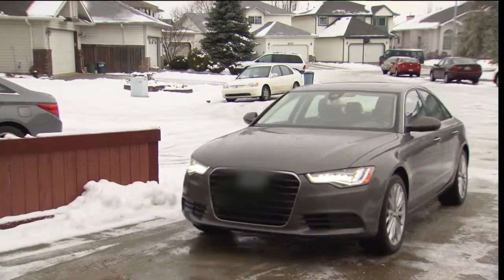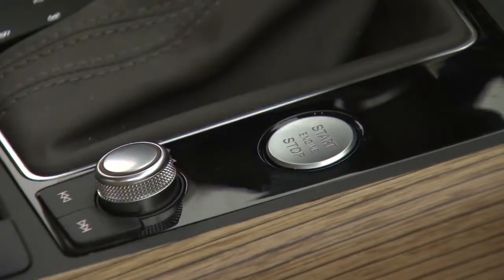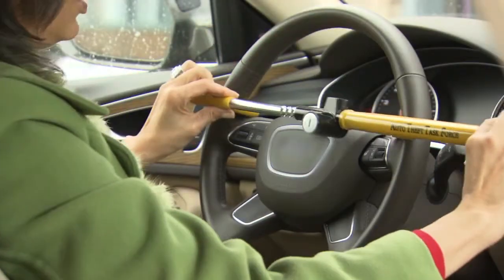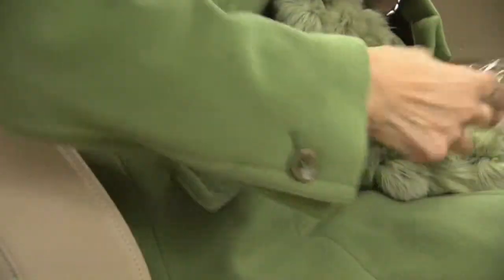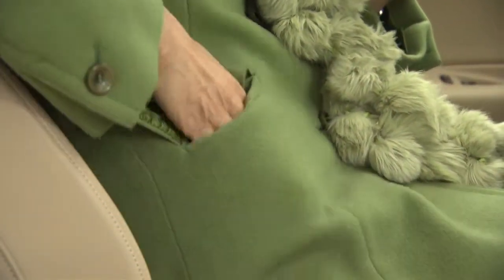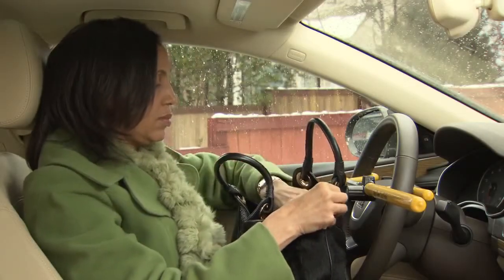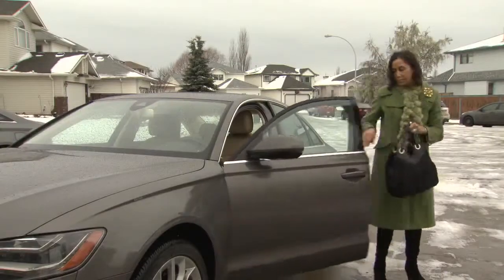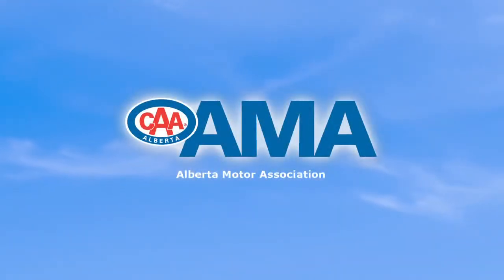Prevent your vehicle from being stolen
A few simple steps can help your vehicle being targeted by thieves.